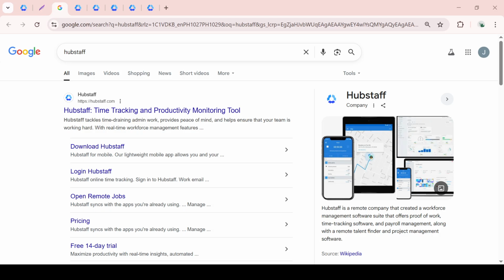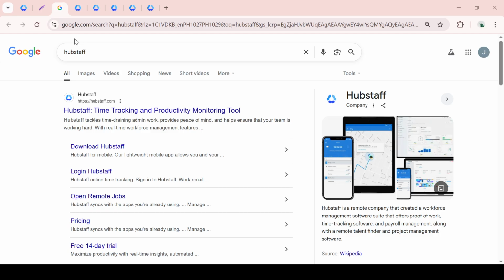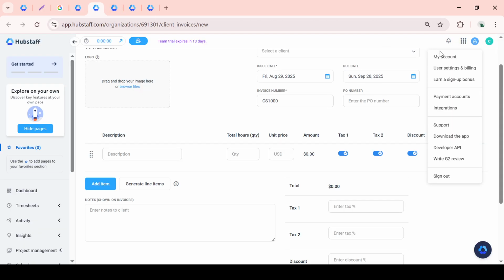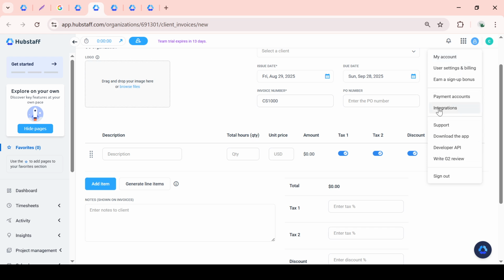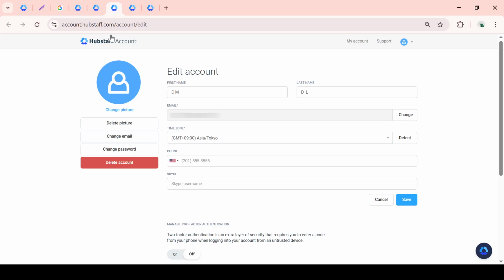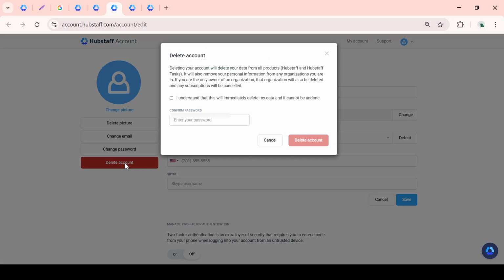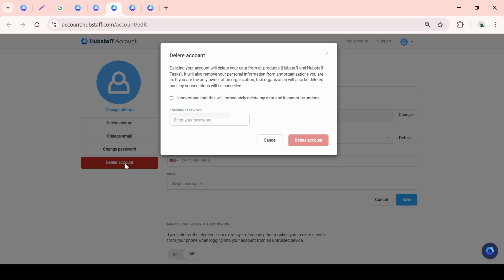How to Delete Hubstaff Account [2026 Full Guide]